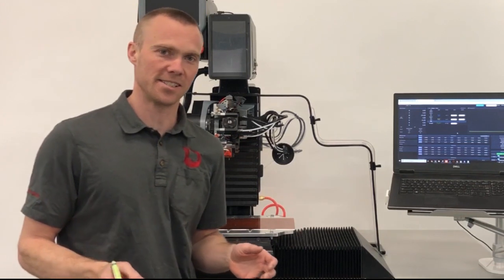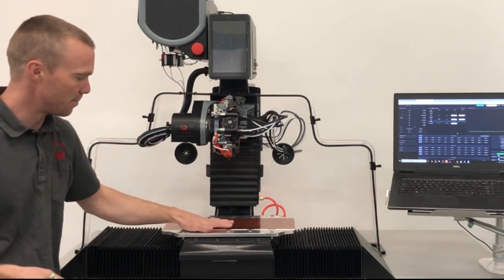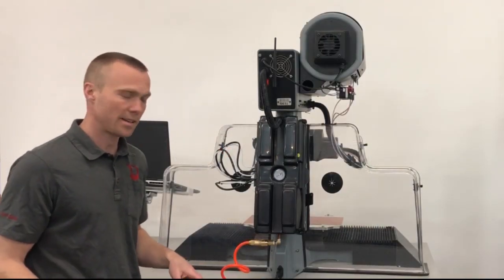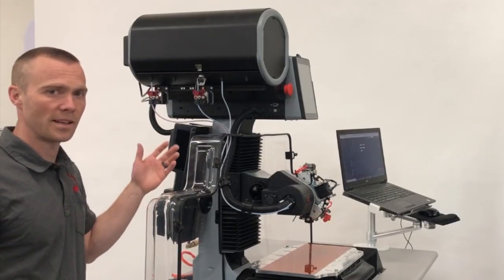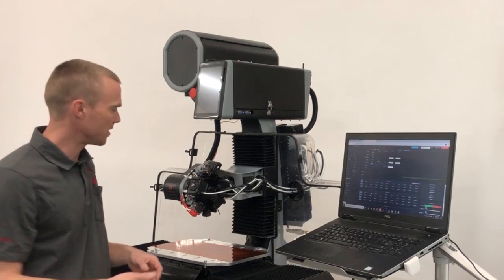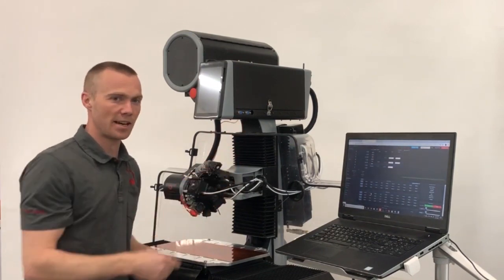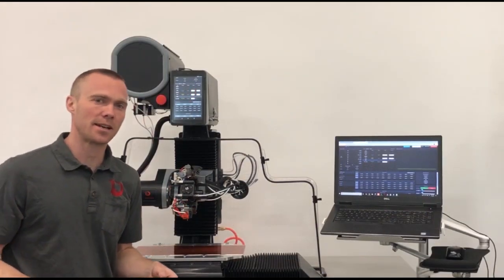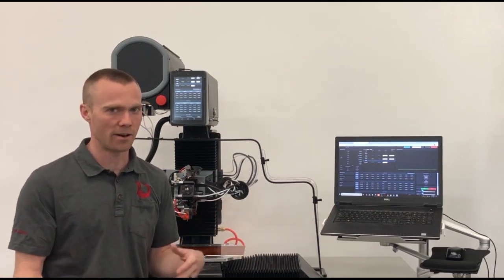H-Series Motion Overview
This video covers the basic motion and operation of the H-Series Bencthop CNC Machine. The H-Series differs from a typical 3D printer in some important ways, which are described here.